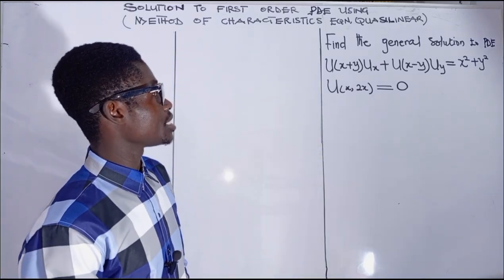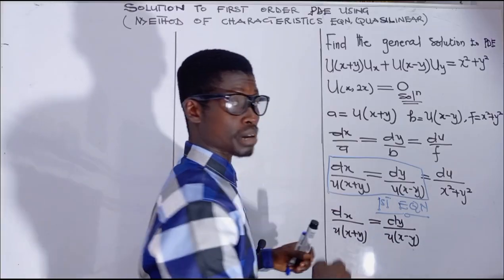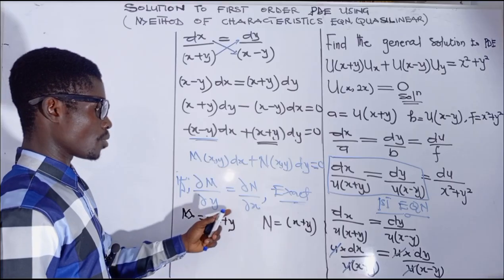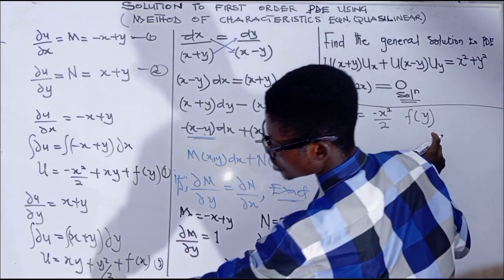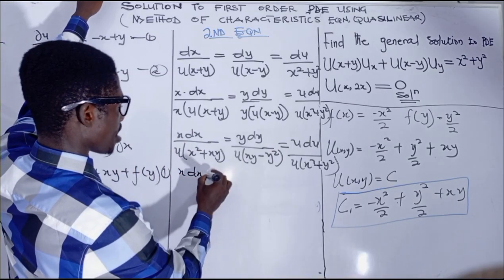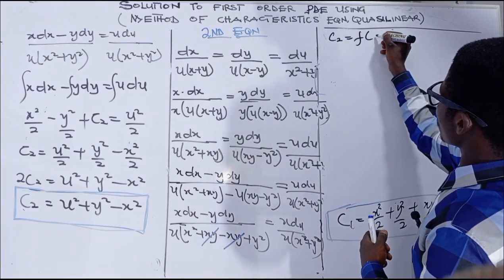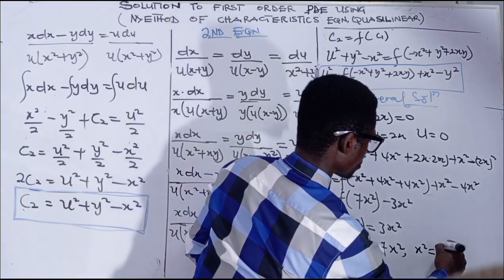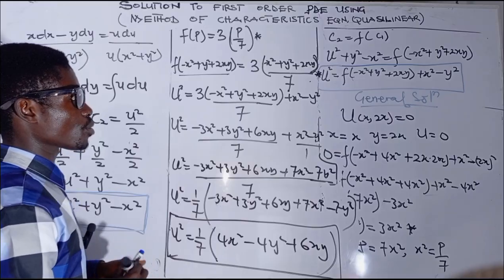Lesson # 22 Using the Method of characteristics to Solve Quasilinear PDE Part(III)